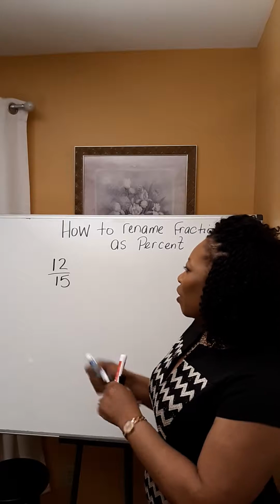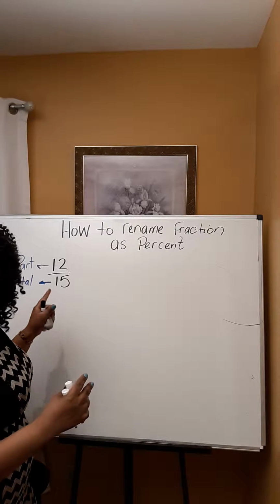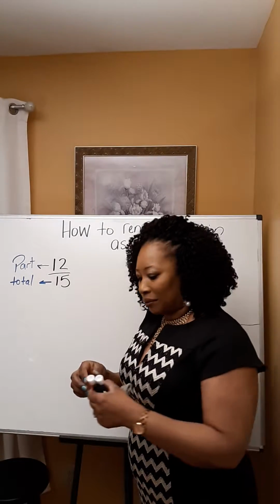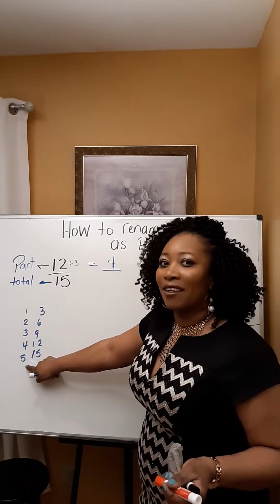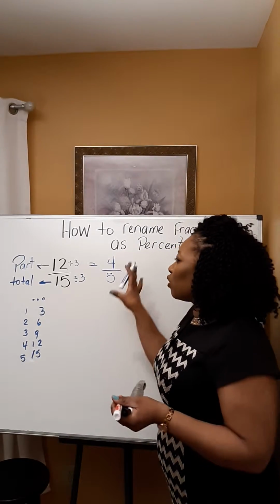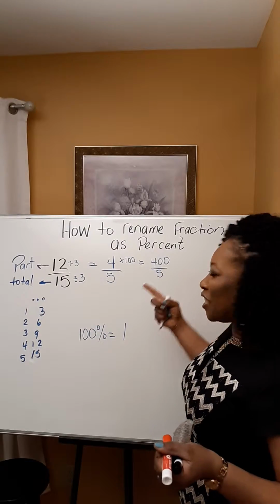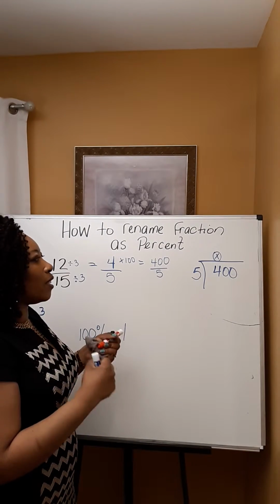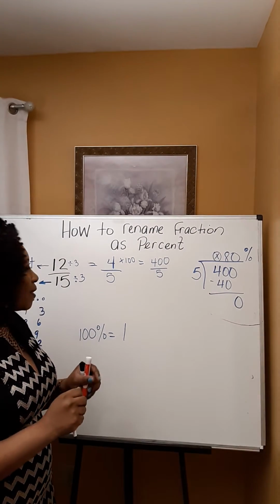Rename fraction as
Uploaded by Ingrid Fullerton